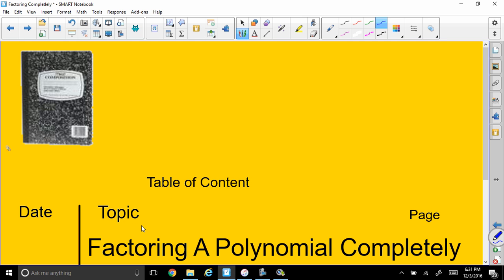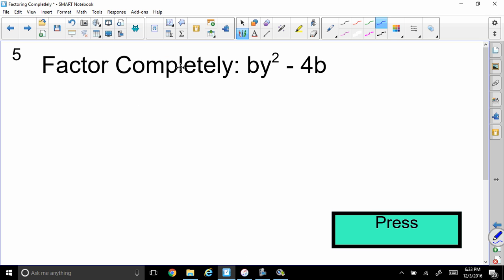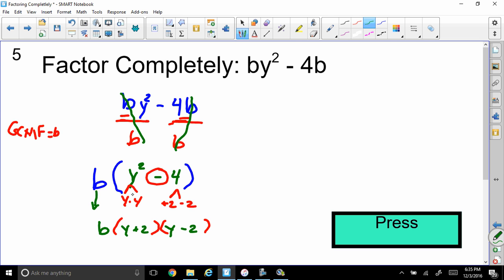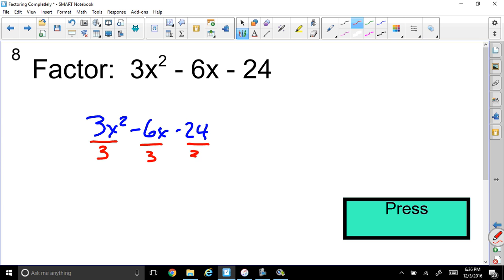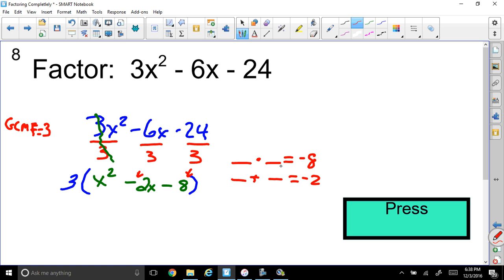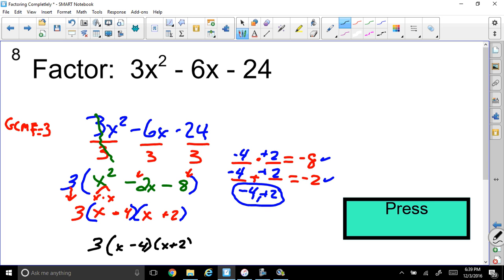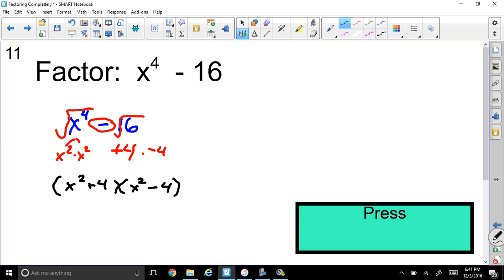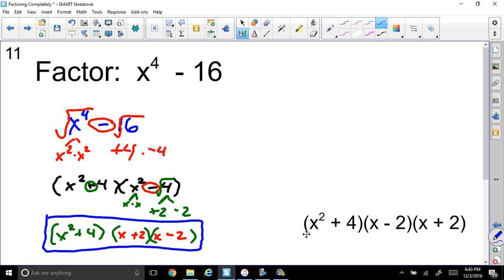Factoring A Polynomial Completely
Description:: Students will learn how to factor polynomials completely..